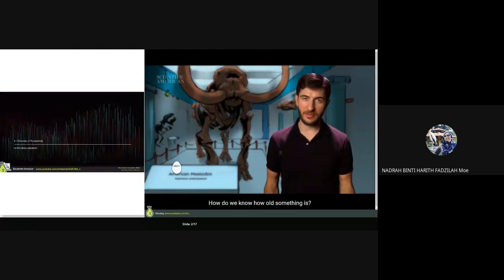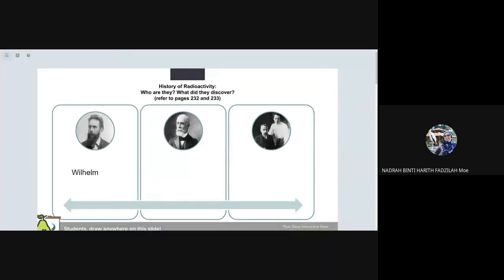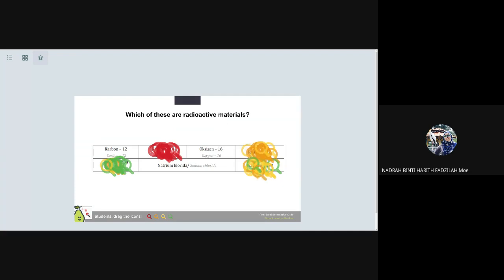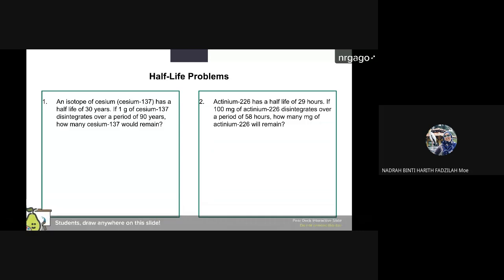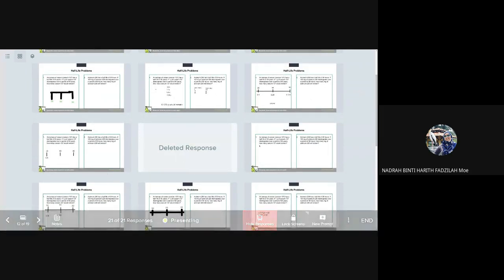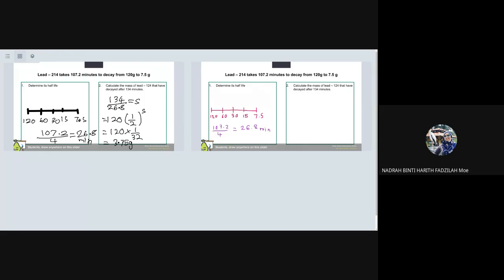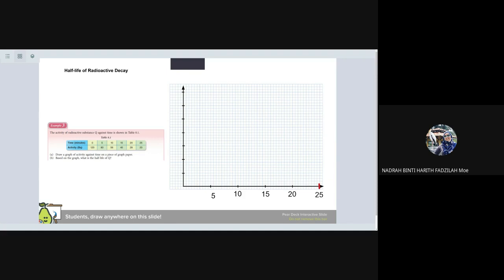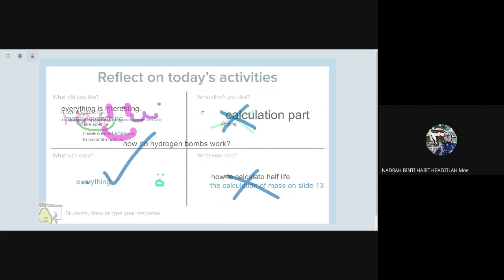SCIENCE KSSM FORM 3: RADIOACTIVITY